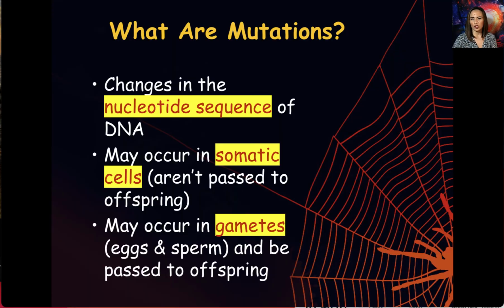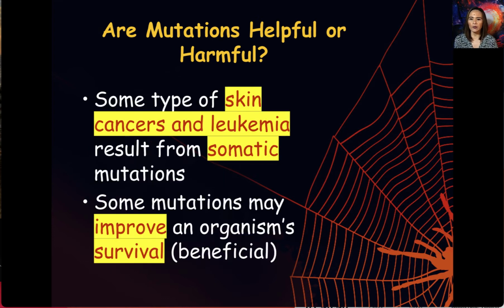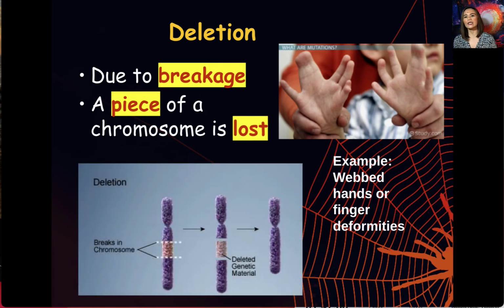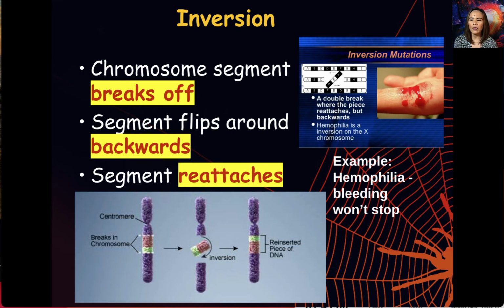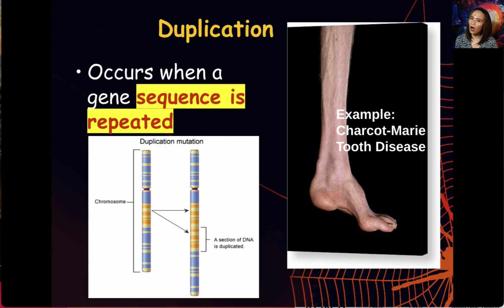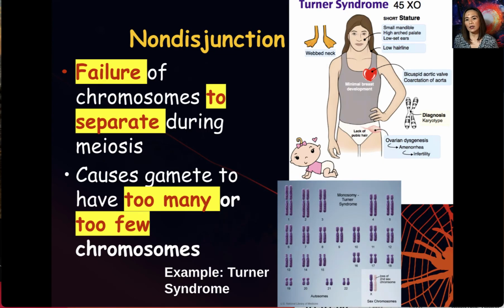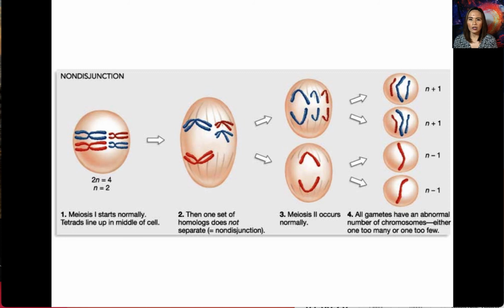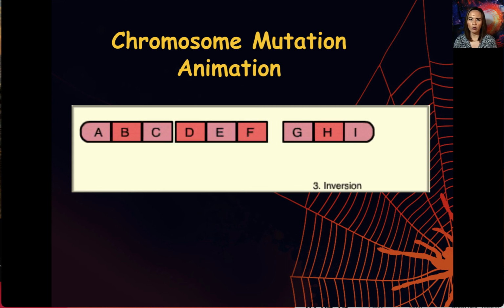LESSON ON CHROMOSOME MUTATIONS|ENGLISH